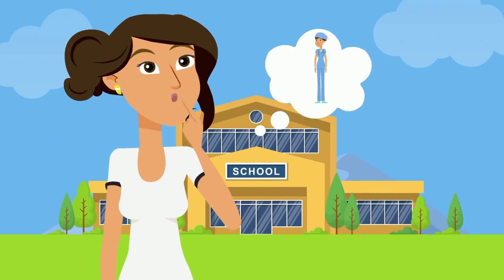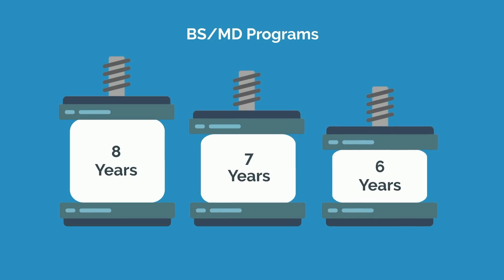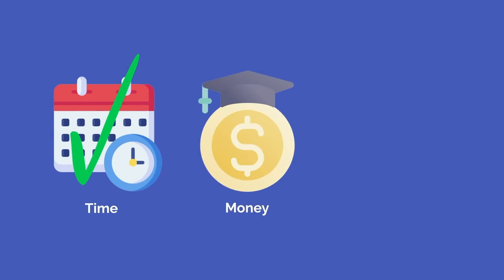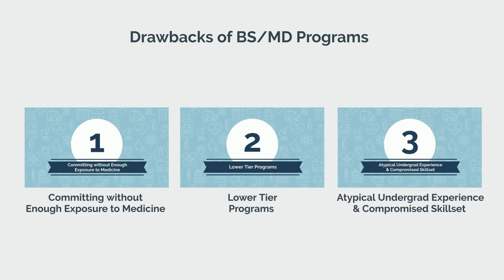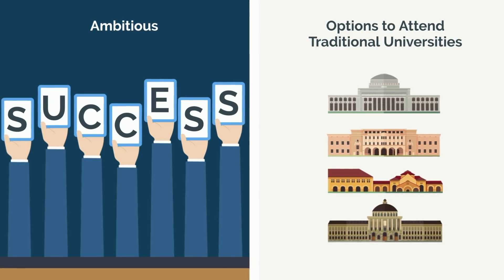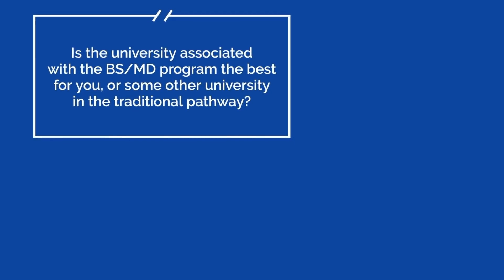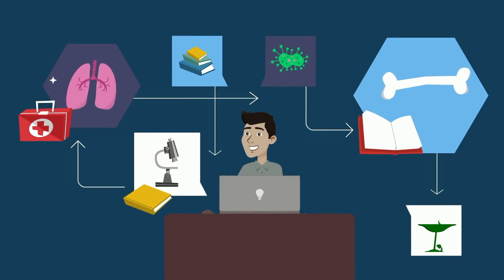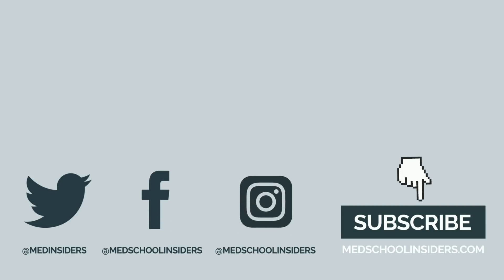Are BS/MD Programs Worth It? Pros & Cons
You're in high school and have determined you want to become a doctor. There are two paths in front of you. Go to college, take the MCAT, and hopefully get into medical school, or go the BS/MD route, shortening your training and streamlining the process. Should you go BS/MD or the traditional path? I'll help you decide.

TIME STAMPS:
00:00 - Introduction
00:24 - Benefits of BS/MD Programs
00:50 - Accelerated Timeline
01:31 - No Medical School Application Process
02:09 - No MCAT (or Lower Requirement)
02:40 - Lower Stress During Undergrad
03:19- Drawbacks of BS/MD Programs
03:35 - Committing Without Enough Exposure to Medicine
04:23 - Lower Tier Programs
05:31 - Atypical Undergrad Experience & Compromised Skillset
07:17 - Are BS/MD Programs Right for You?